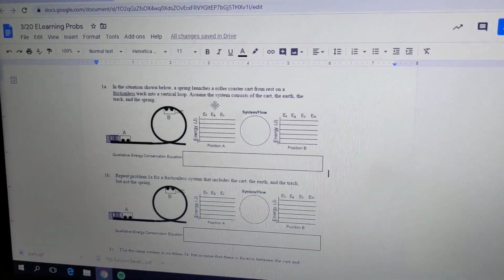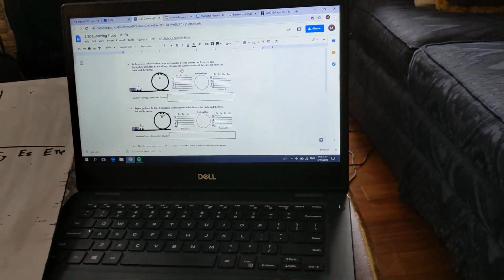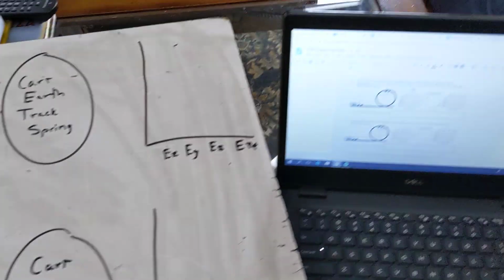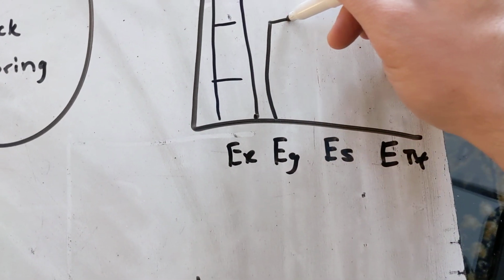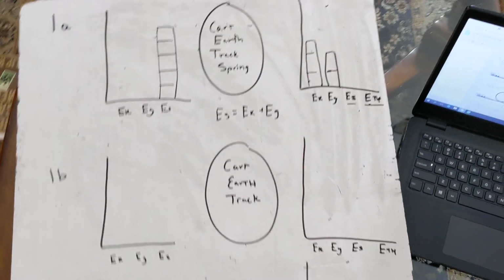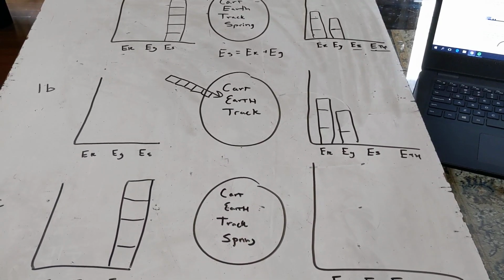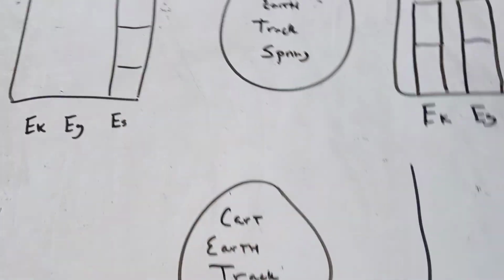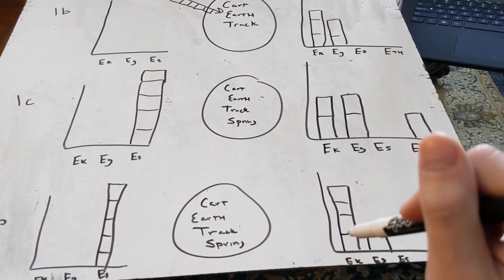Curley's Couch 3.23 - Energy: Qualitative LOL Charts